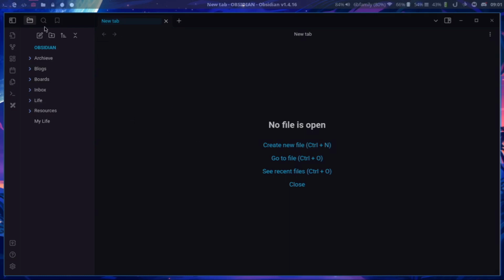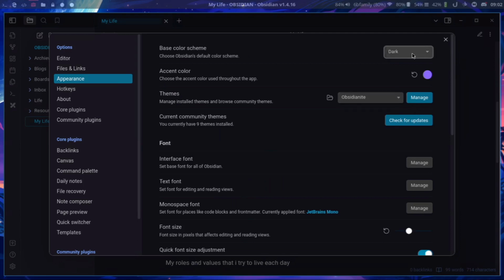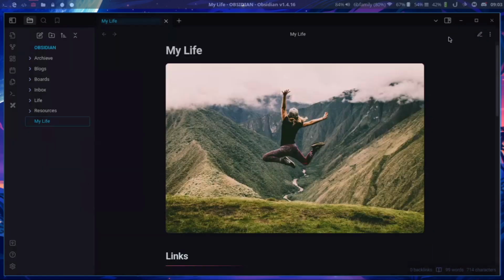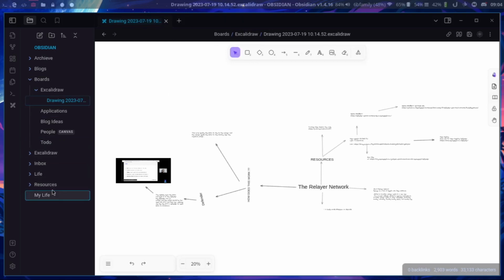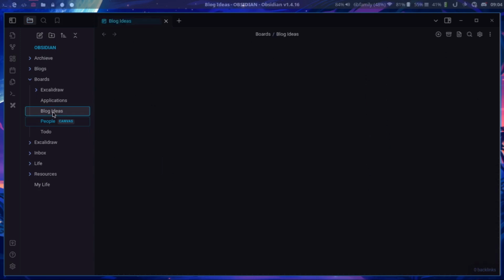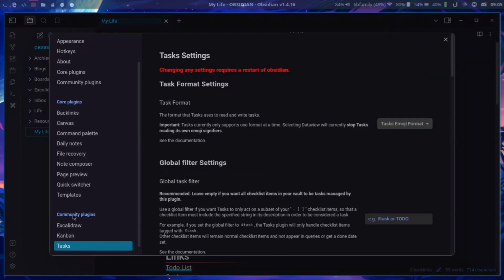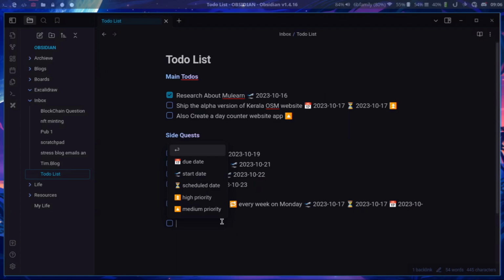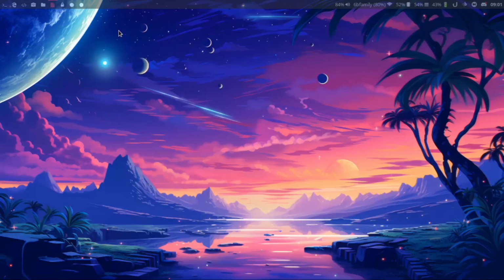How to use Obsidian ?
this is just a video explaining how i you Obsidian for my personal  needs.